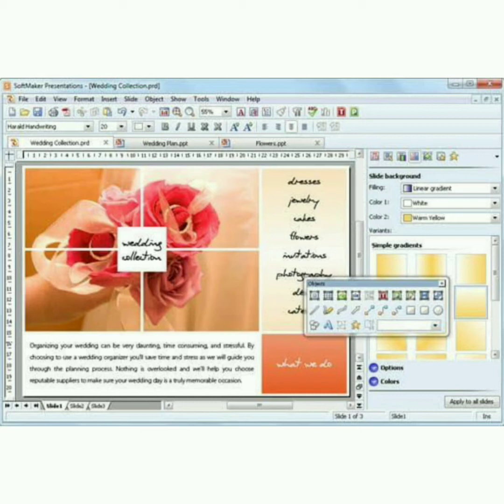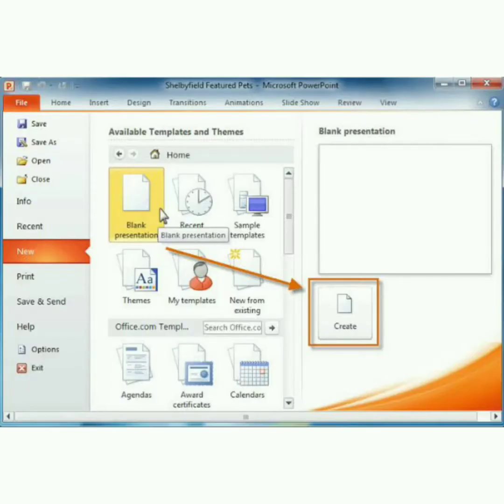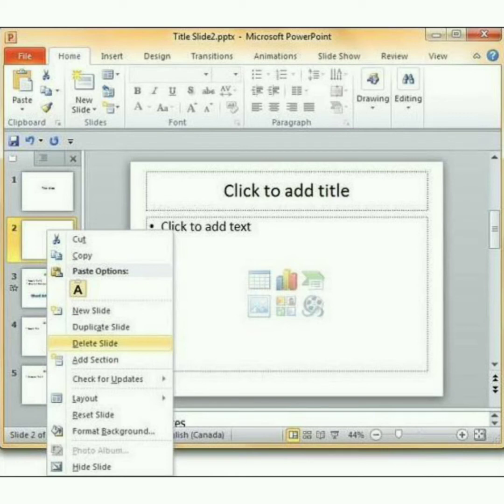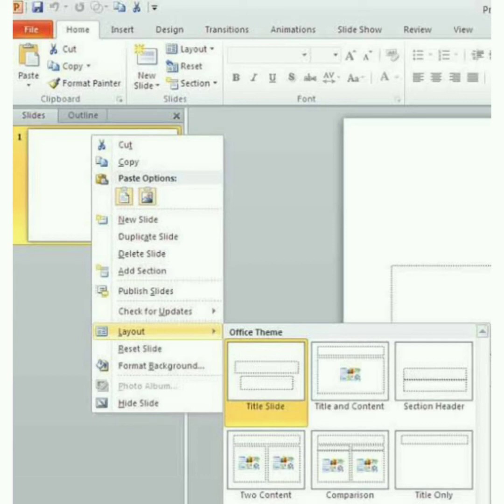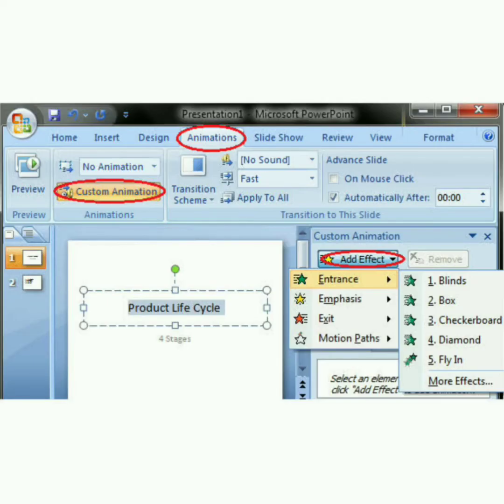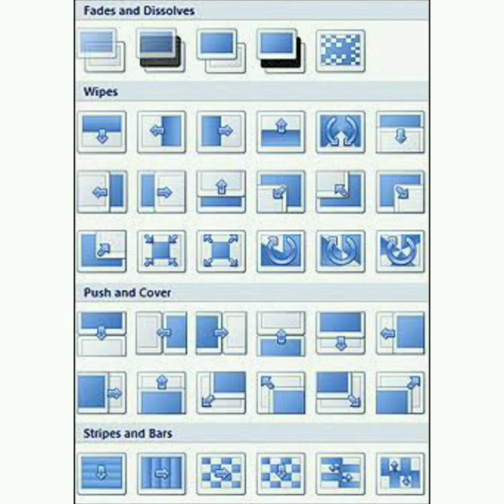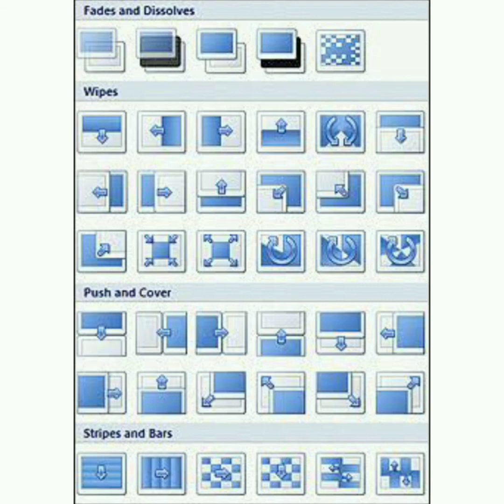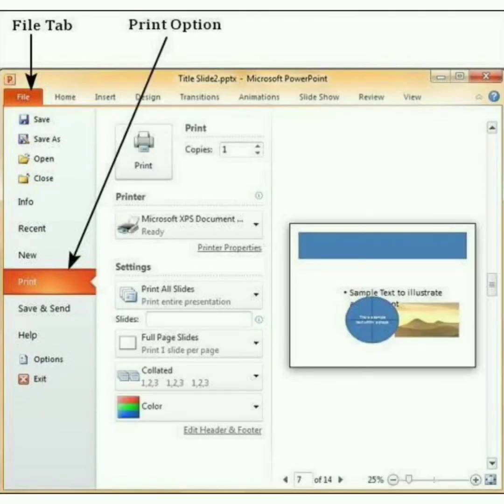Class 10-Computer science-Creating presentation using PowerPoint.